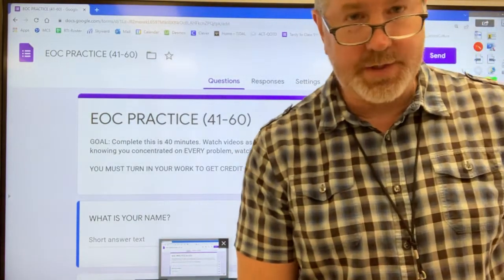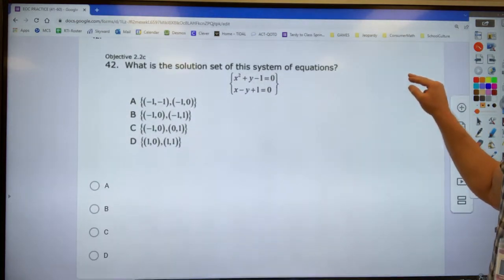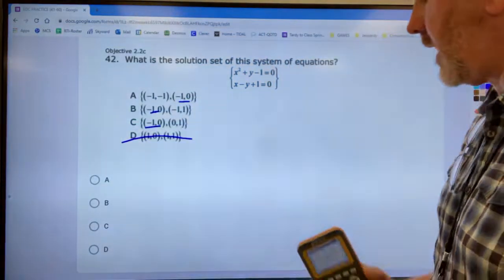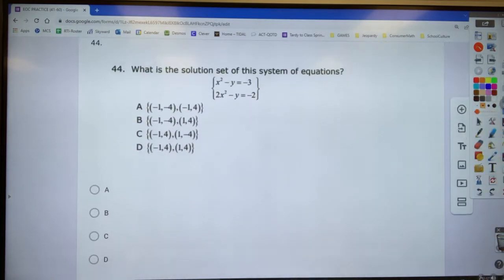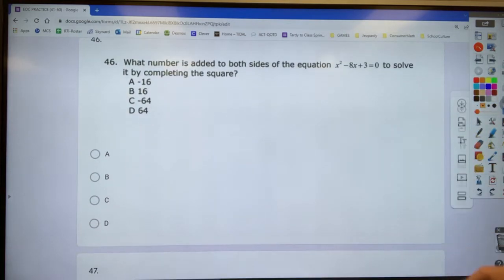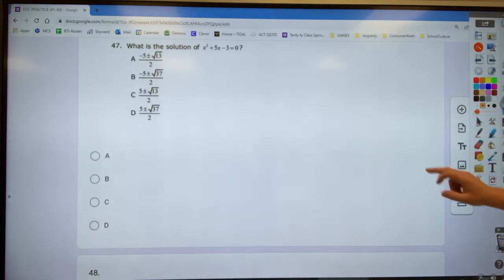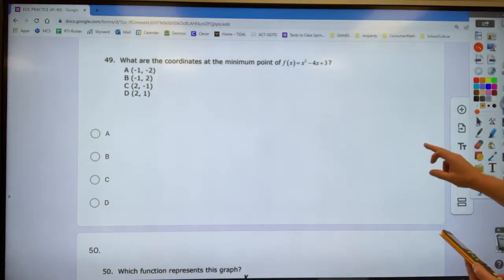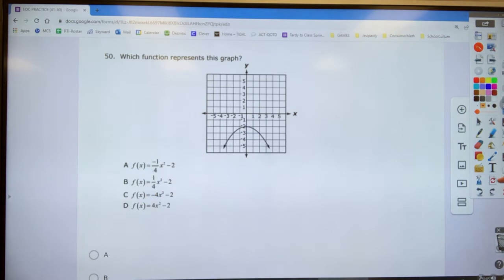Algebra 2 EOC Practice 41-60 (problems 41-50)